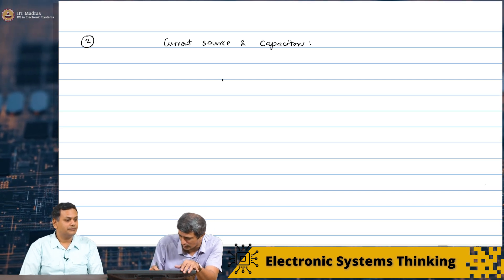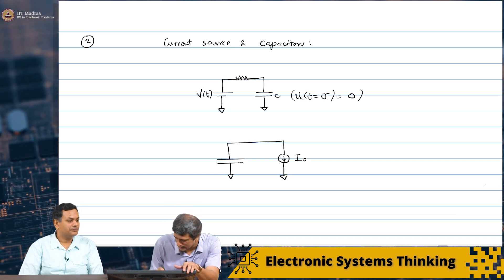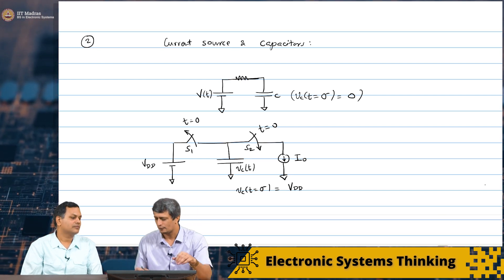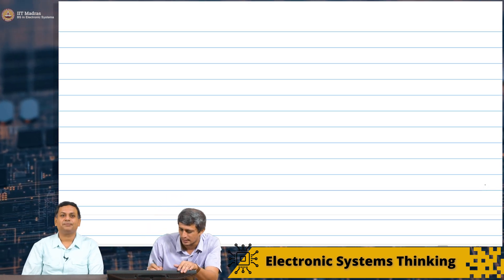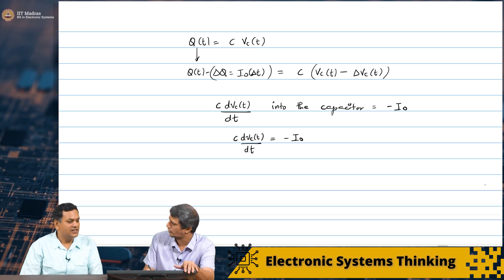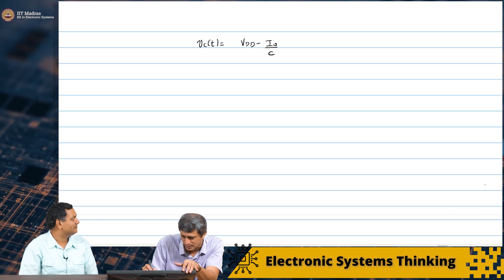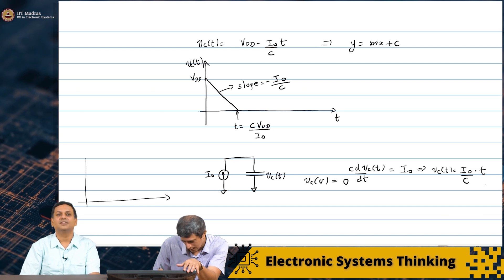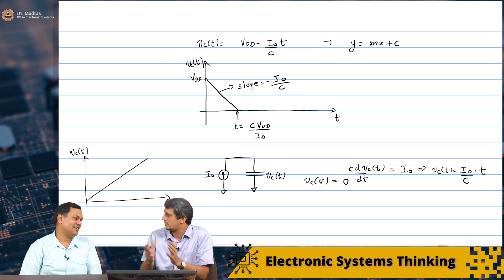W12_l2_Problem Solving - Current Source and Capacitors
Problem Solving - Current Source and Capacitors